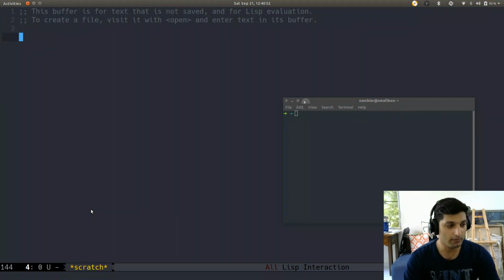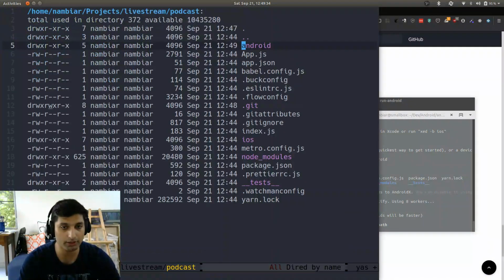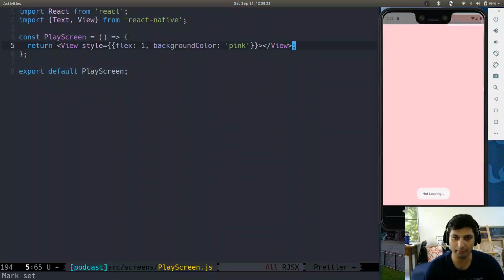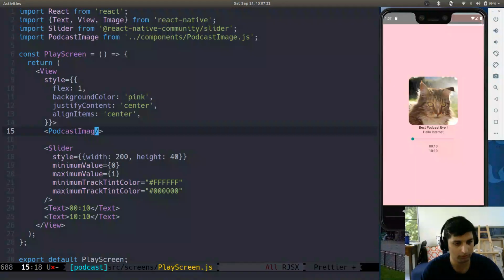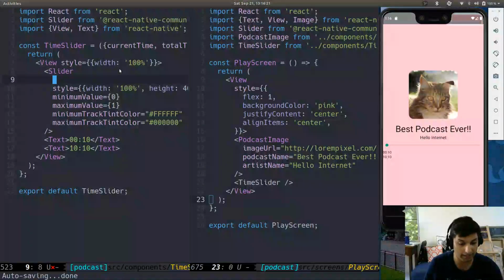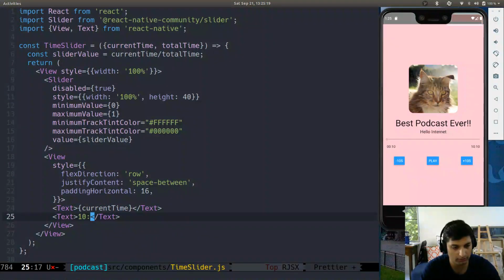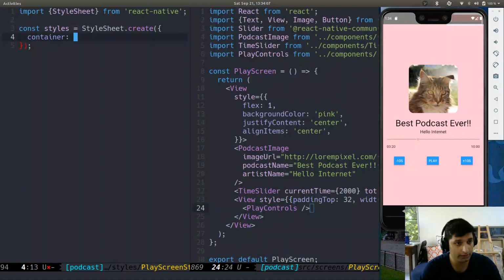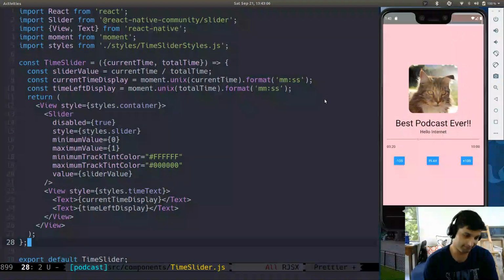React Native Podcast App - Episode 1 - Setting up the Play Screen UI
Follow along as i create a podcast app on live stream using React Native. This is episode 1, where we just setup node, react native cli and create a simple play screen. There's some moment js dumbness towards the end but we'll fix that in the next episode. See ya!